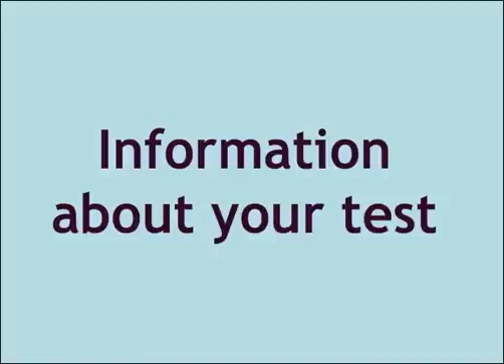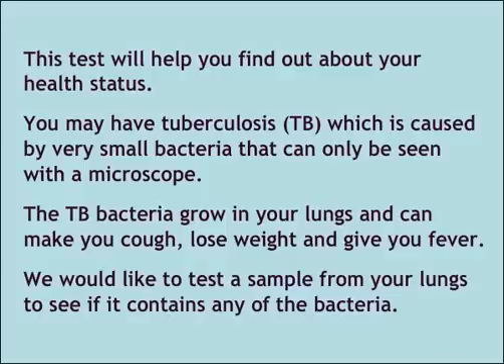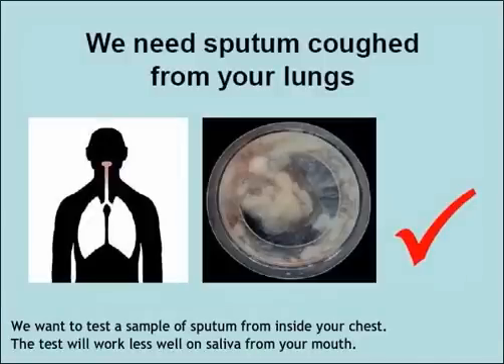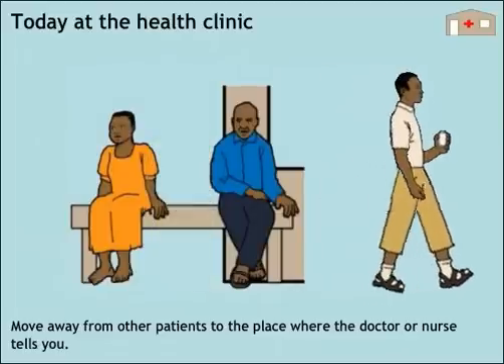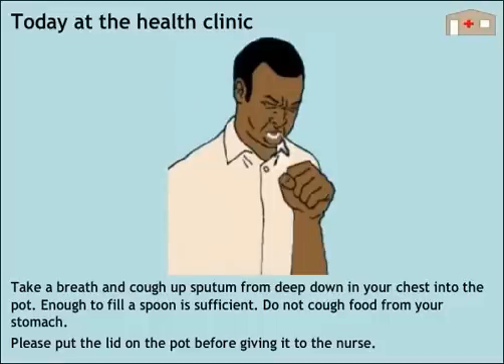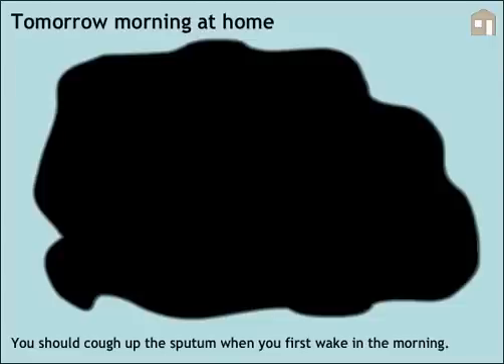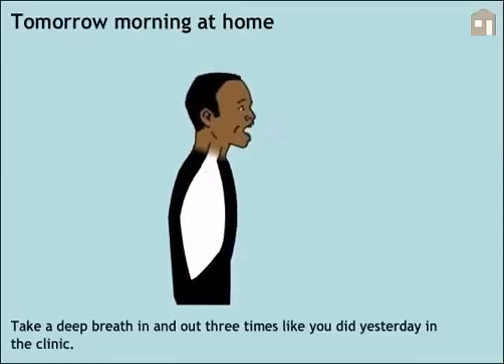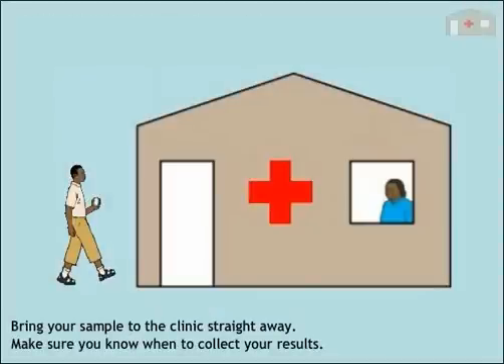tuberculosis giving sputum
advice on producing a sample to test for TB